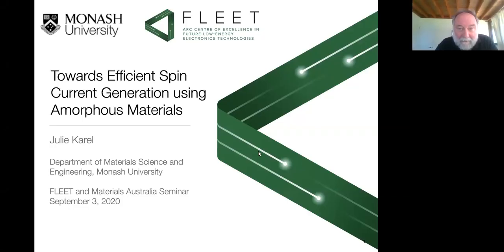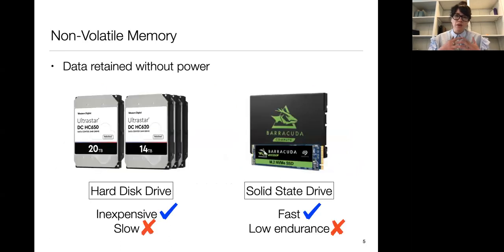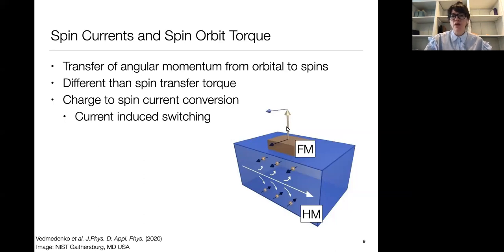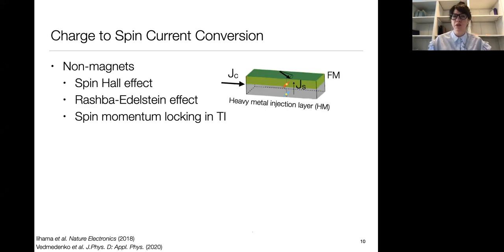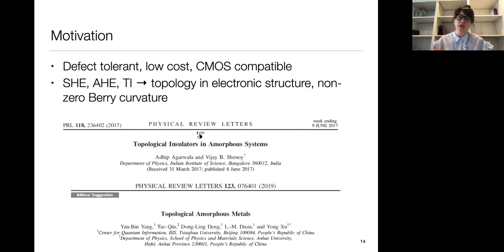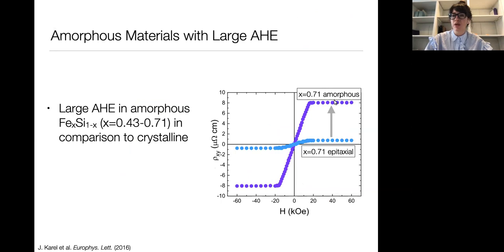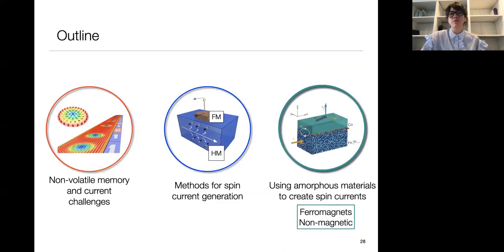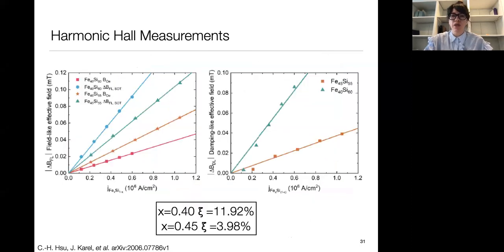FLEET-Materials Australia Seminar: Julie Karel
Towards efficient spin-current generation using amorphous materials.
Electronic data is being produced at a breathtaking rate.
In fact, each year more data is stored than has been written in all prior human history.
With 8% of global electricity already being consumed in information and communication technology (ICT), and that energy-use doubling every decade, low-energy data-storage technologies are therefore a key priority in advanced electronics.
In this talk, Julie reviews promising non-volatile memory technologies and discuss the present materials challenges associated with them.
She will describe her own work at Monash University developing materials that can efficiently generate spin currents, particularly the use of amorphous materials.
Because these materials lack long-range order, they are typically not considered for such applications. However, they offer the advantages of being extremely tolerant to defects and generally lower in cost.
Julie ultimately demonstrates the promise of these systems in generating substantial spin currents, which may be applicable for a variety of emerging non-volatile memory applications.